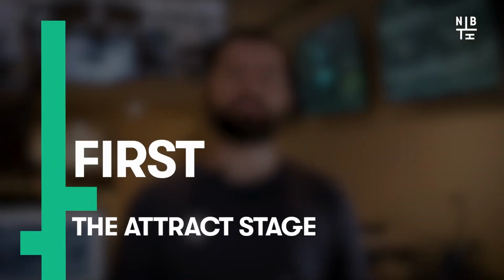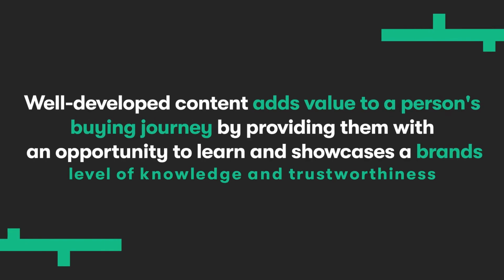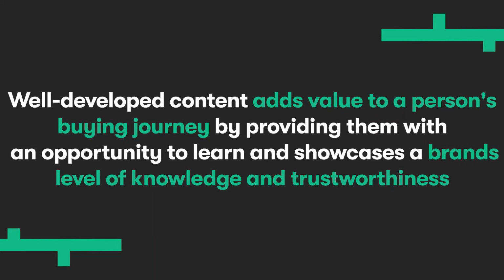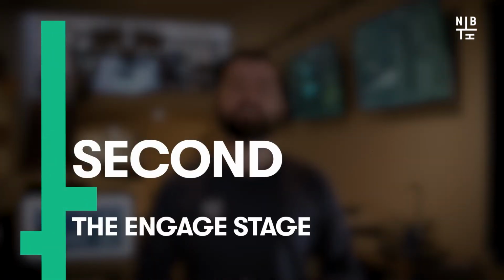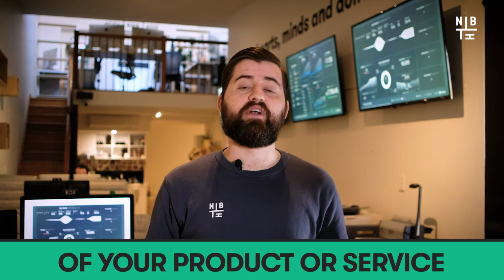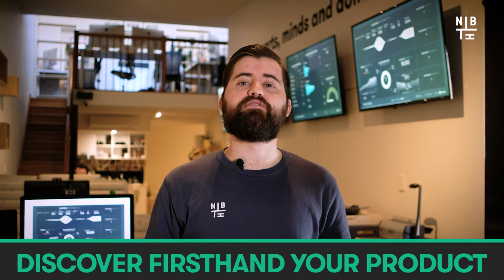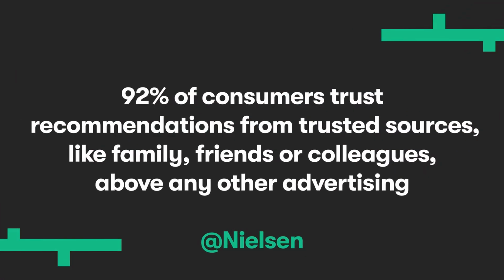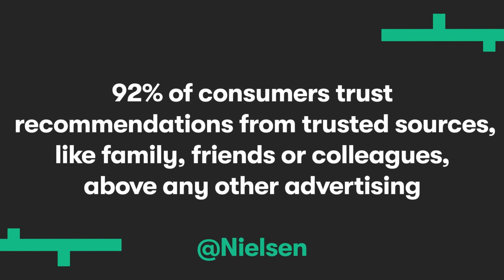What is Inbound Marketing? The New Digital Marketing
Inbound is a business philosophy based around helping people. It encourages a humanistic and personable approach to business which helps brands create meaningful relationships with strangers, prospects, or customers.

This means that inbound businesses are extremely customer-centric – they take special care in understanding their customer's needs and values, and actively seek means of helping them out.

Watch this video to find inbound marketing fundamentals and ways you can incorporate Inbound into your own marketing practices.

QUICK VIEW GUIDE:

0:00 Start
0:36 What is inbound?
1:04 What does an Inbound approach look like?
1:10 The Flywheel Approach
1:15 The Attract Stage
2:04 The Engage Stage
2:34 The Delight Stage